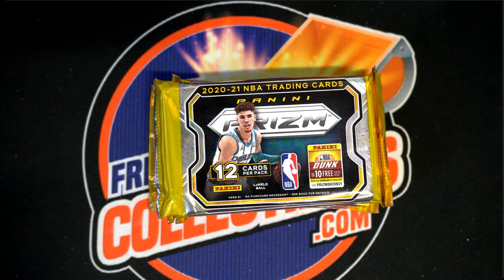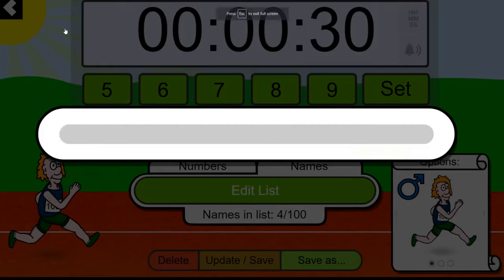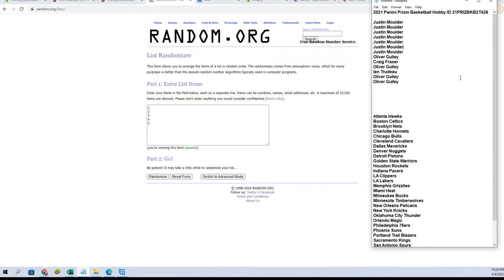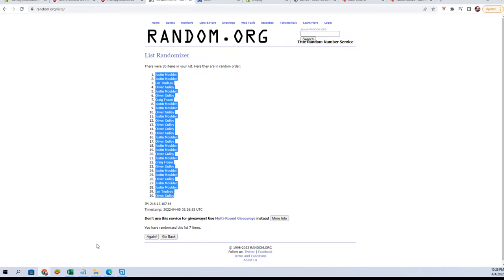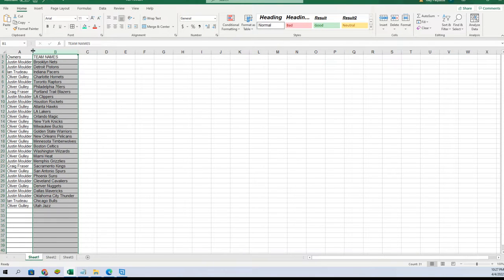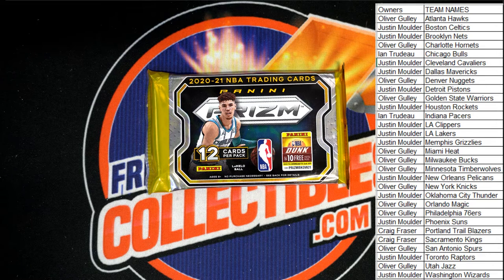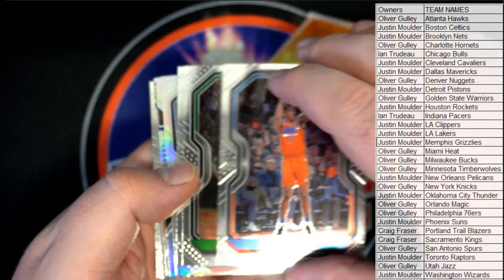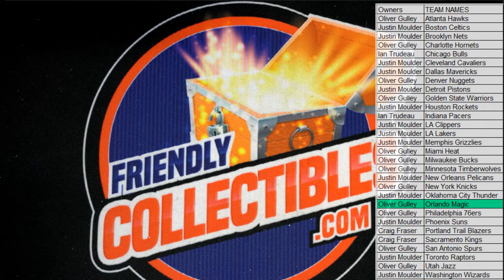2021 Panini Prizm Basketball Hobby PACK ID 21PRIZBKB2T428